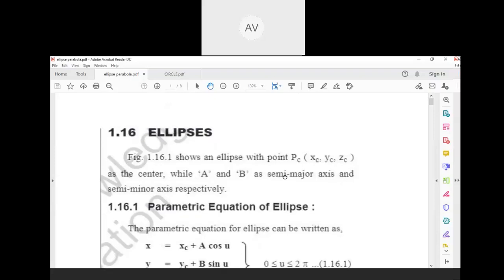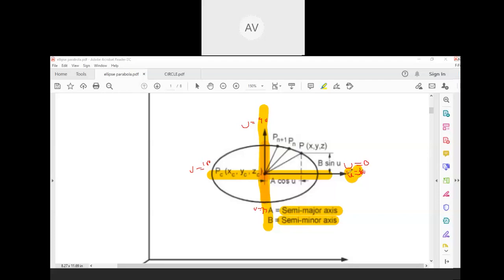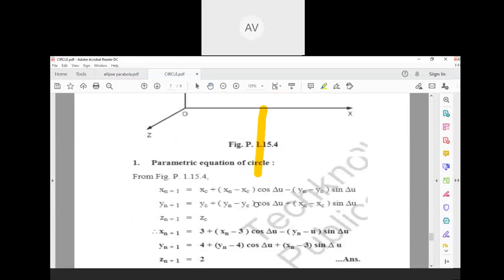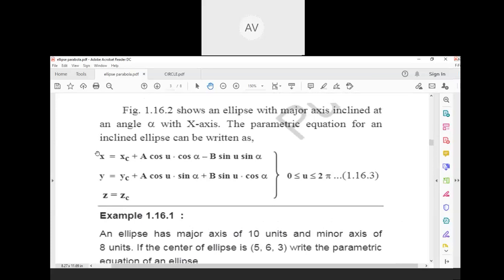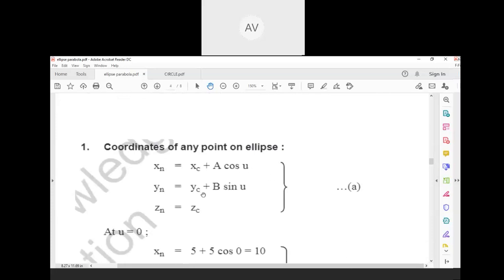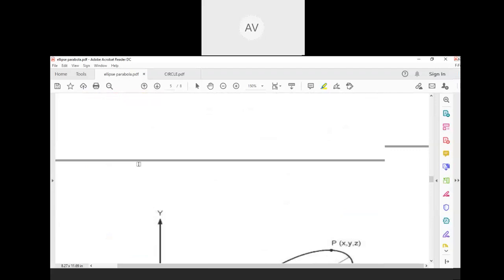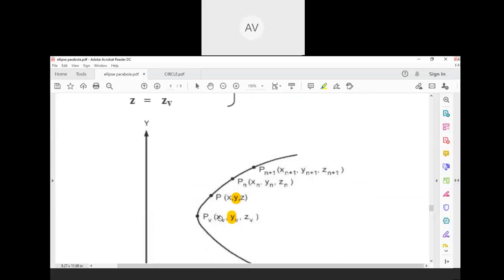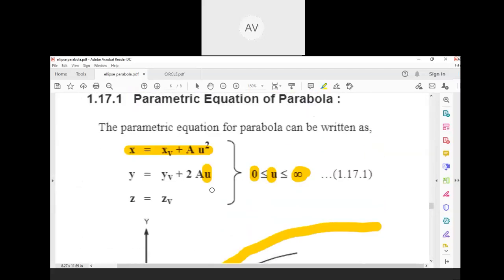Parametric representation of Ellipse